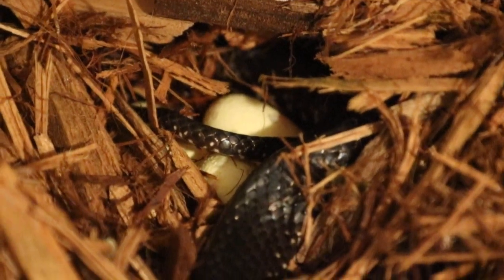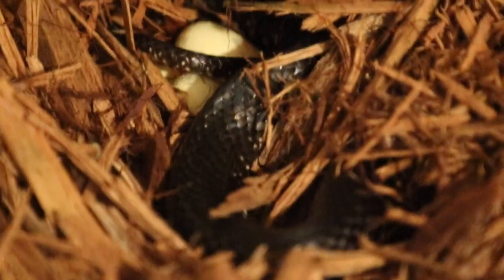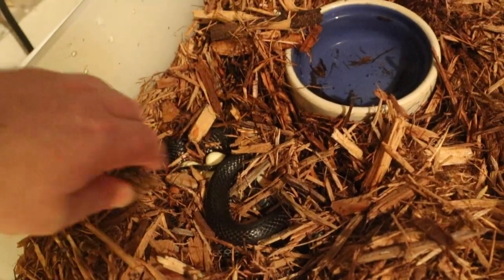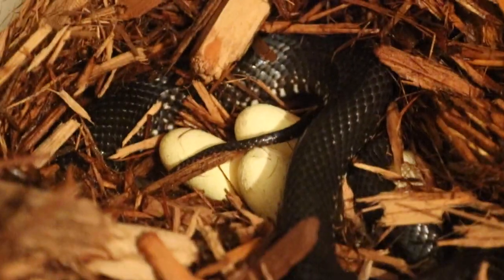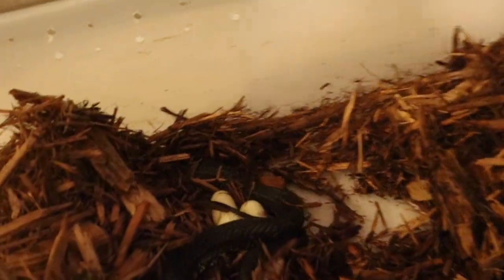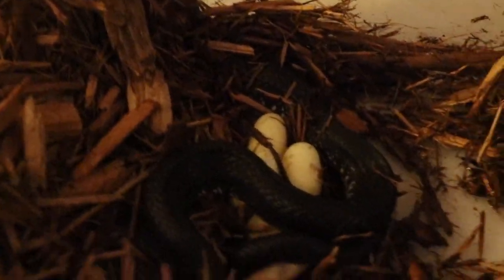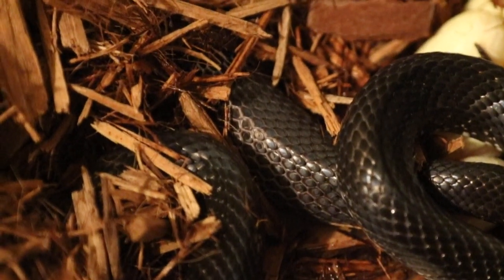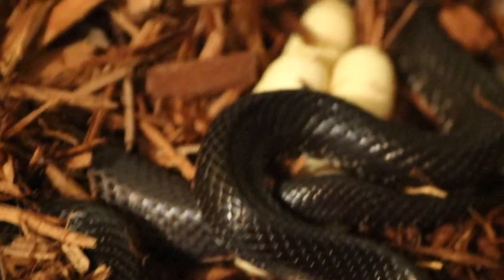Eastern Black KIngsnake Laying Eggs 22 April 2019